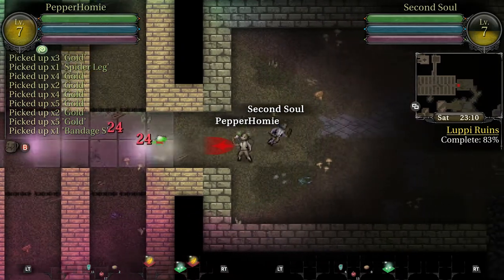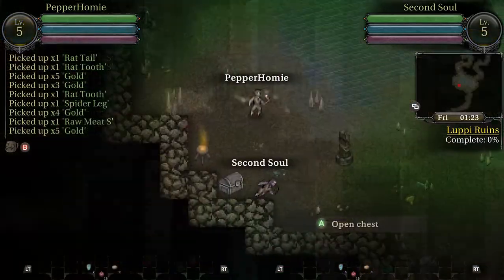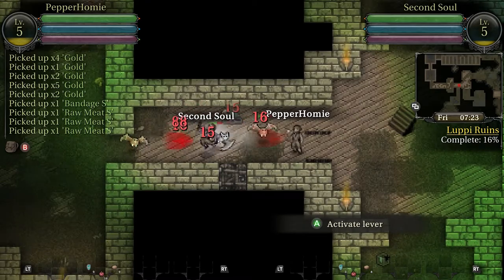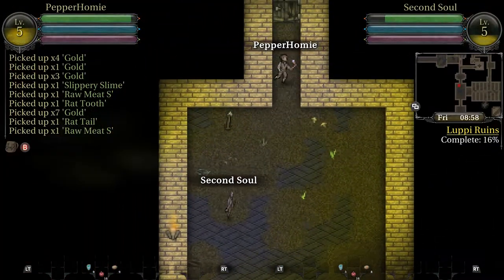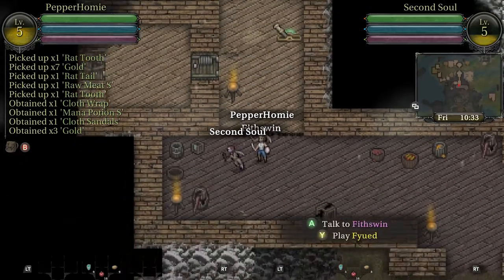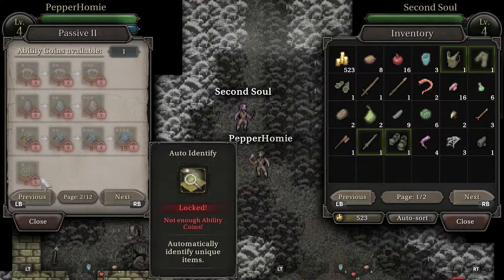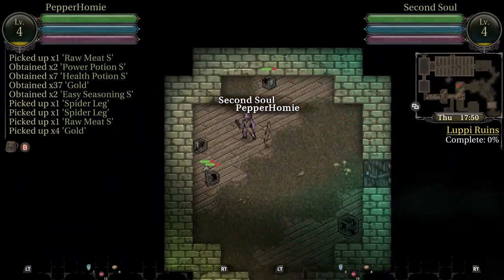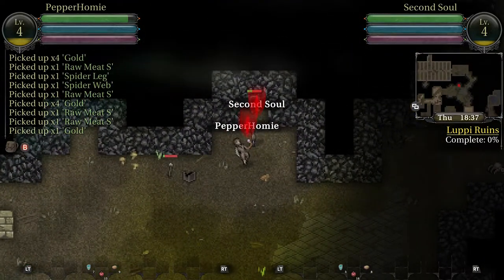9th Dawn III Multiplayer Review - Simple Review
Welcome to my review series where I briefly play a game, give my review and keep it simple. In todays video I review a game called 9th Dawn III.

9th Dawn III reviewed on Xbox Series X
Price: $16
Developer: Valorware
Publisher: Valorware
Number of players: 1-2 Local

9th Dawn 3 Multiplayer Review